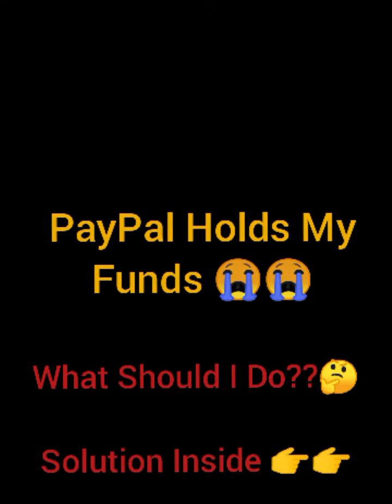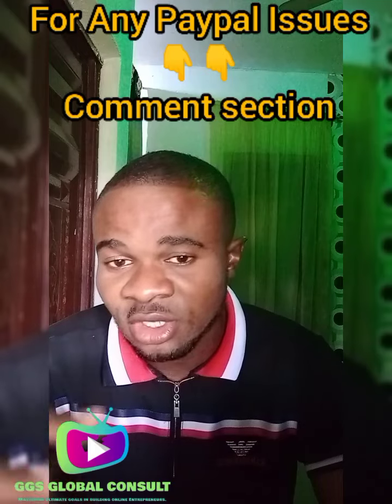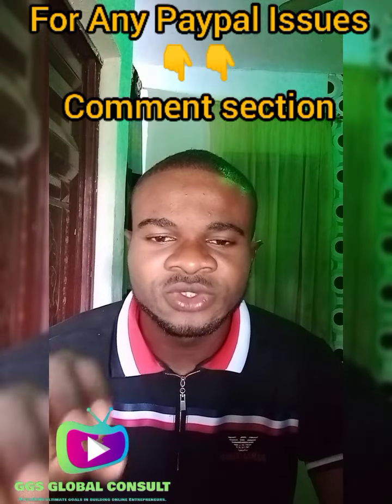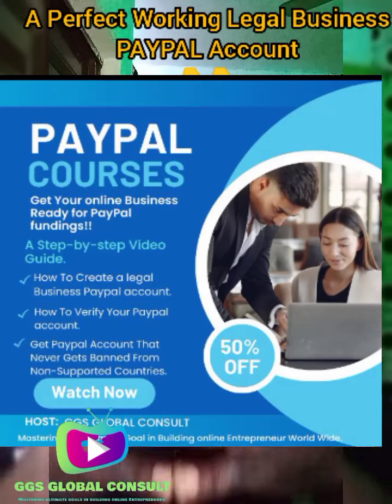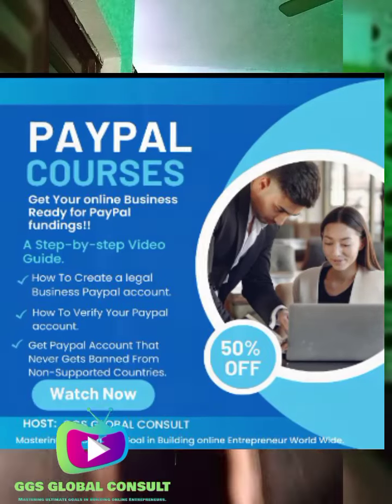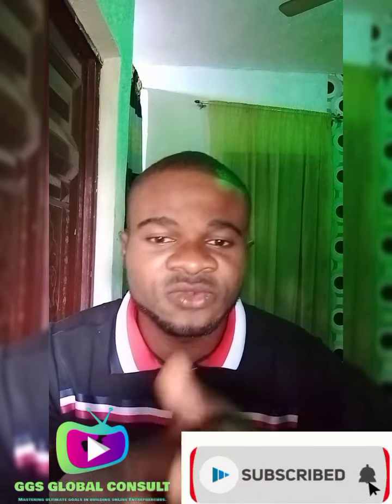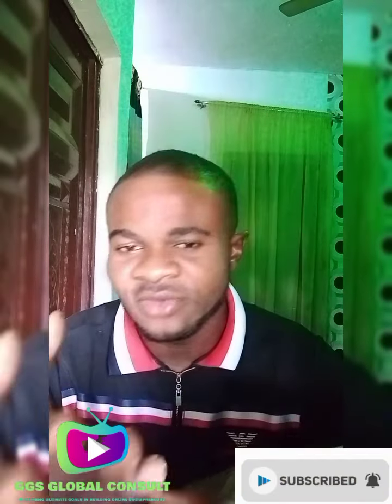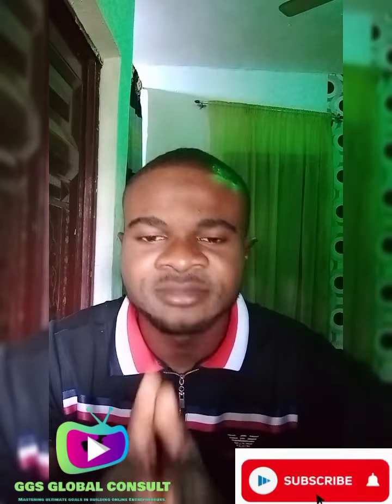how to fix money on hold paypal problem - how to fix 'money on hold' paypal problem (very easy!)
how to fix money on hold paypal problem - paypal money on hold: how to fix money on hold paypal problem!
learn how to fix money on hold paypal problem | fix paypal money on hold..
 if you have any questions at how to fix money on hold paypal problem  comment below! in this video  i will explain payment hold on paypal how to fix this problem and get your payments in your bank within 24-48hr.
🔥🔥Here’s How to Build a bulletproof Legal business PayPal account and never have to worry about getting banned again.
🔥🔥 Restore Back Your  Already Banned PAYPAL Account within 3 -10 Working days...
Hack that can change PAYPAL Decision And Restore Back Your Parmanetly limited Account..

payment hold on paypal | how to fix payment hold problem on paypal and get your payment in your bank.

how to fix payment on hold problem on your paypal business account | paypal confirm receipt 48 hours.

why your paypal money is on hold and how to fix it.

 this will be a short guide that shows you exactly how to fix money on hold paypal issue...

in this video  i'll share with you my experience when my paypal account was limited and how i was able to fix it in less than 24 hours.
how to get hold paypal payment on my account - paypal money on hold solution | how to get hold paypal payment on my paypal account quickly.

payment hold on paypal | how to fix payment hold problem on paypal and get your payment in your bank. in this video i will explain how to fix pending hold payment on paypal you may face this issue because if you are a new user or just started transactions on paypal so they can put your money on hold for 21 days to verify the payment however you can provide the tracking id to speed up the process also if you can contact the person where from you got the payment and ask them to log in there account and go to activity and click on the order then they need to click on confirm order once they will click on i have received an order you will get your payment within 48 hours. paypal money on hold solution | how to get hold paypal payment on my paypal account quickly..